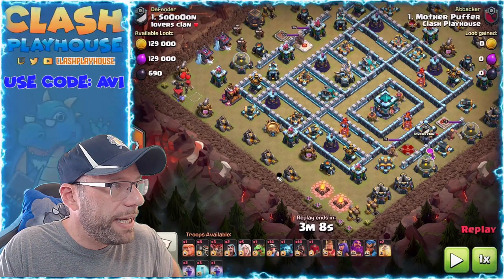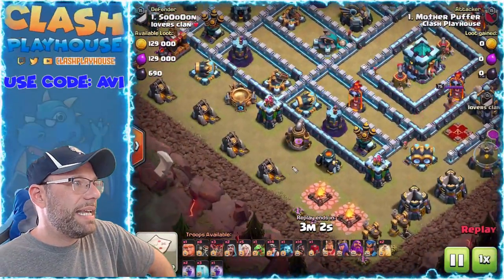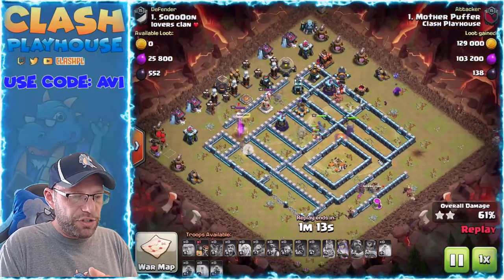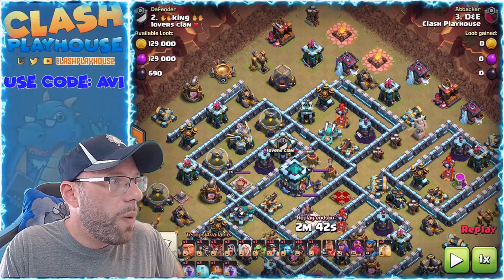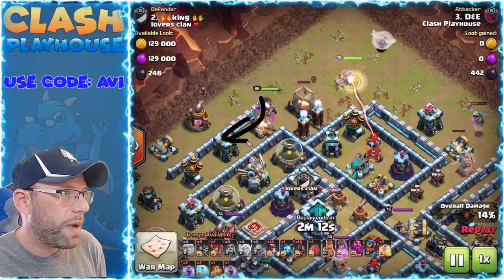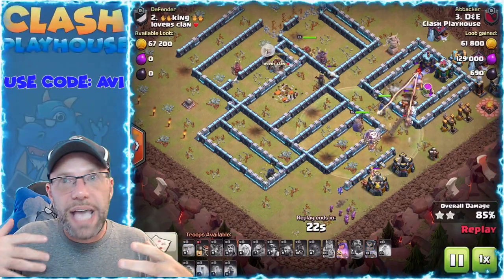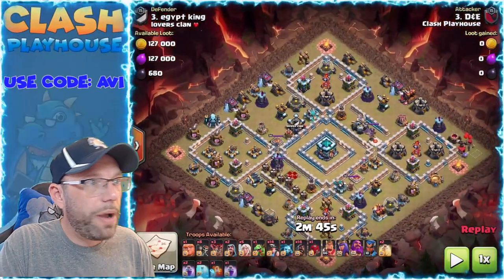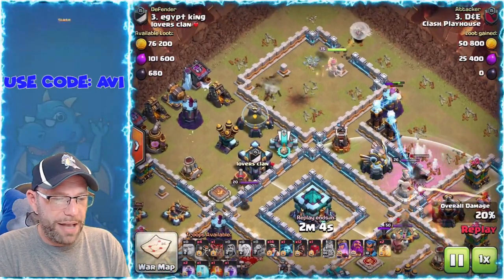TH13 Hybrid perfect war getting those triples | Clash of Clans